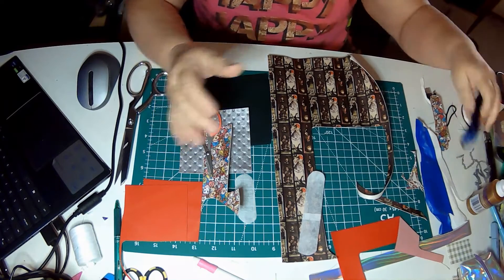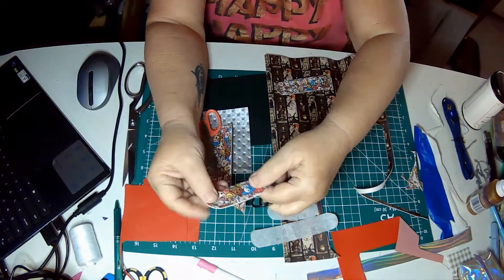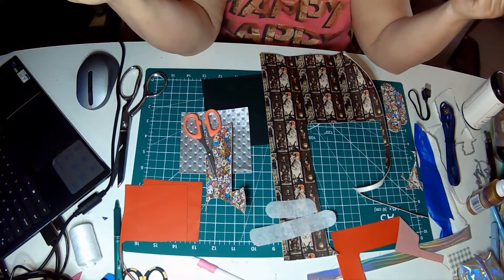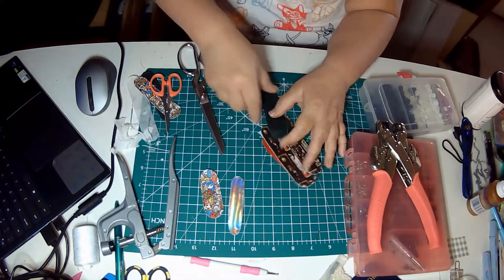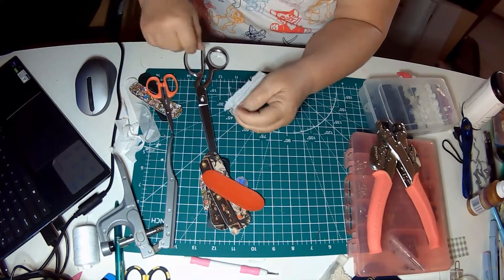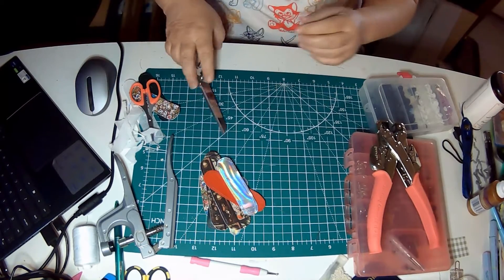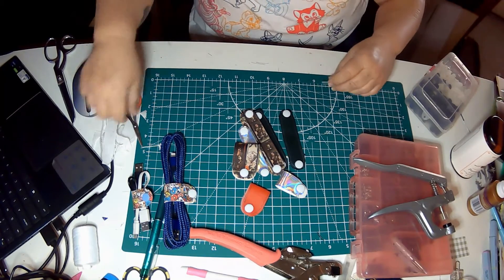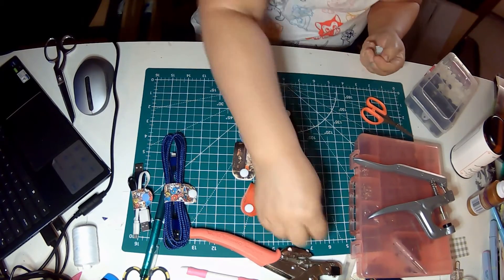Travel Cord Ties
Using leftover vinyl and snaps we are making travel cord keepers.

Materials:
Vinyl or fabric if that is what you have.
Kam Snaps and snap tool